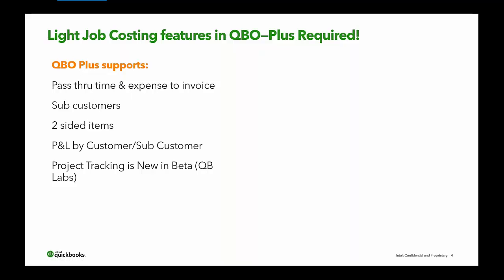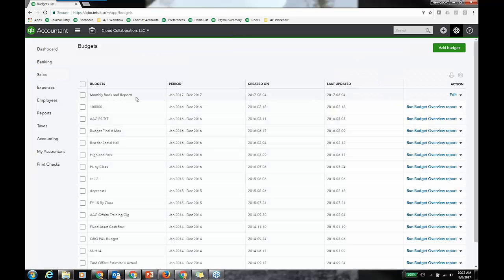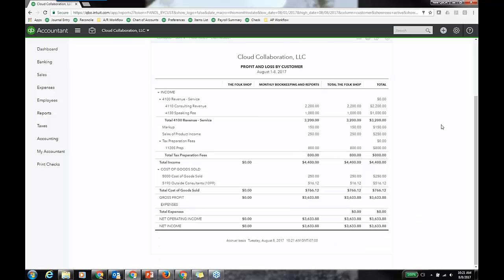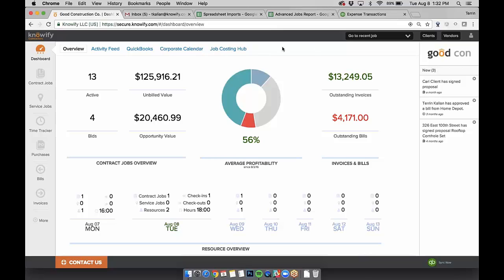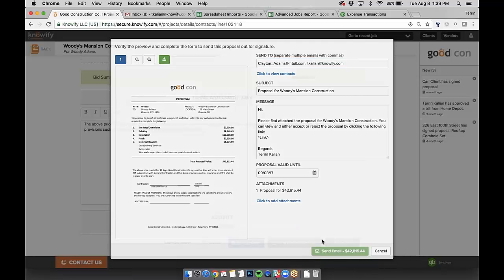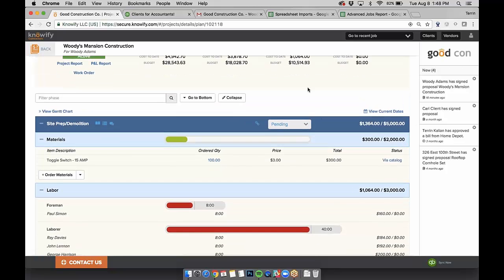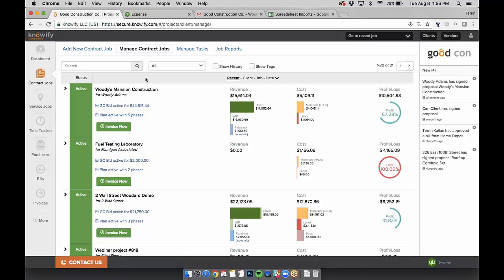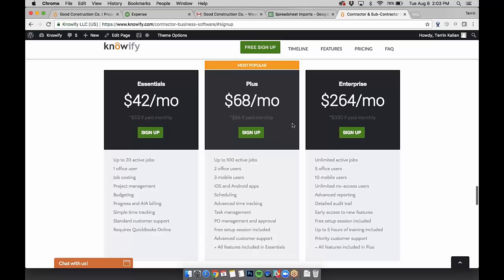QBO Feature Spotlight Job Costing and Knowify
Woody Adams and Terrin Kalian (Knowify)